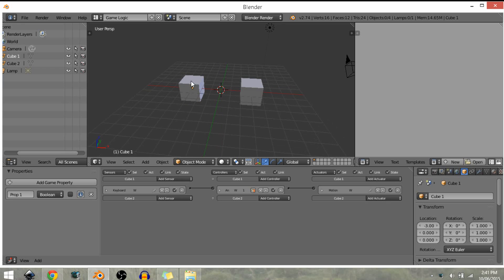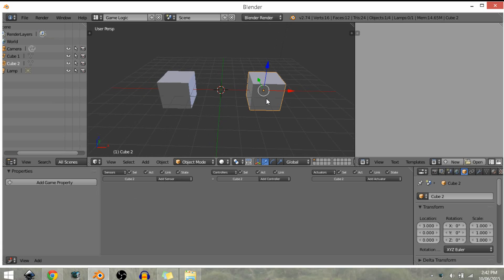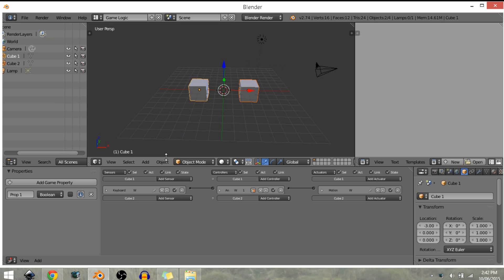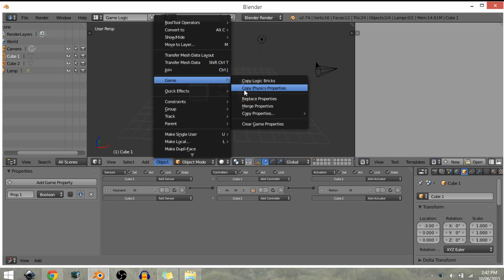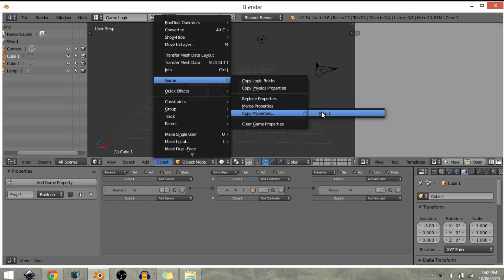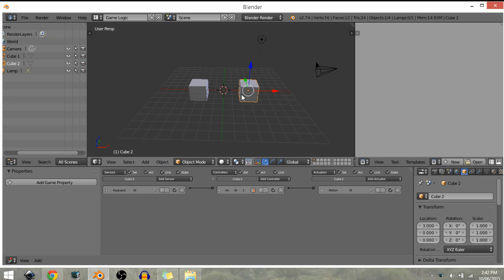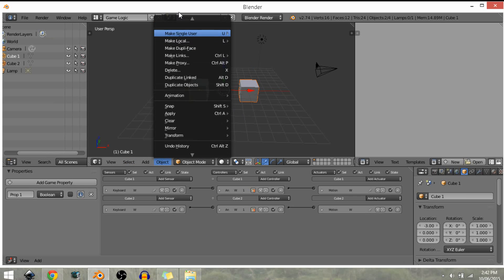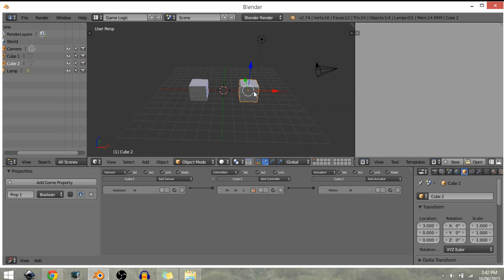How to Copy Logic Bricks - Bge Tutorial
Learn how to copy logic bricks in the blender game engine. This can speed up your workflow and its really easy to do